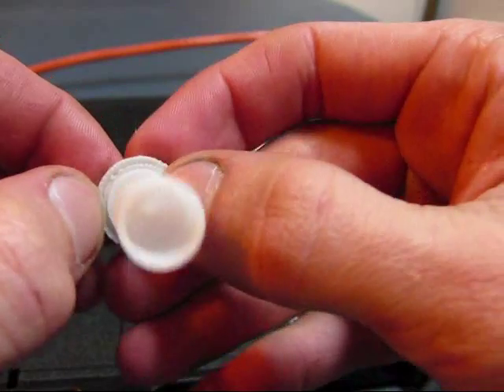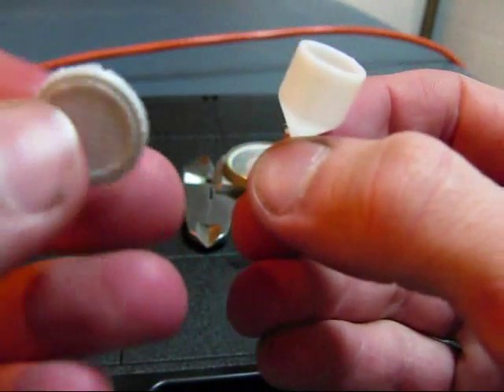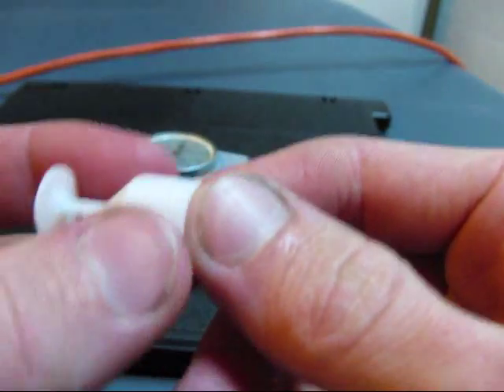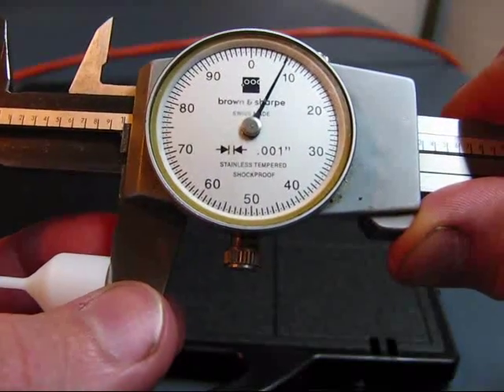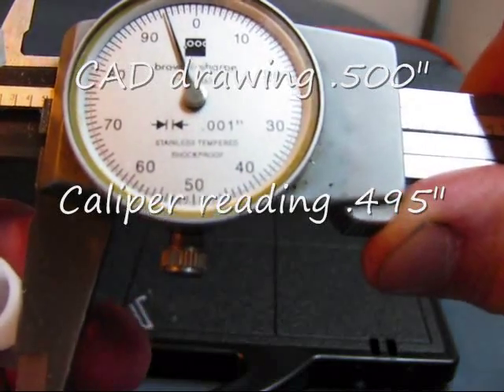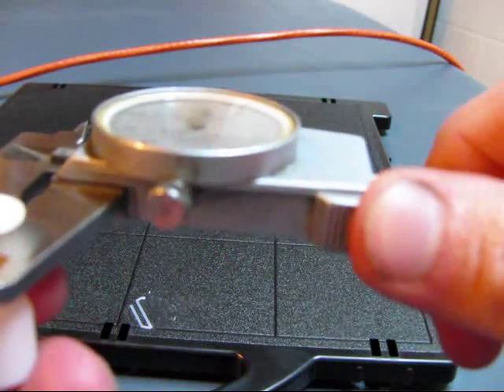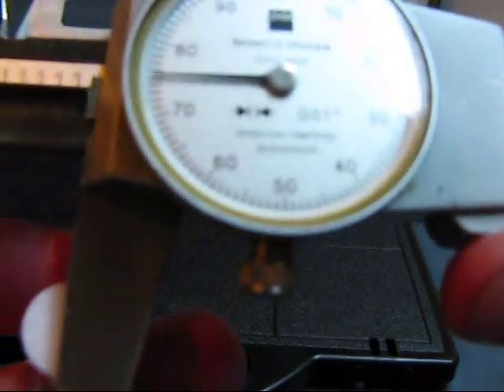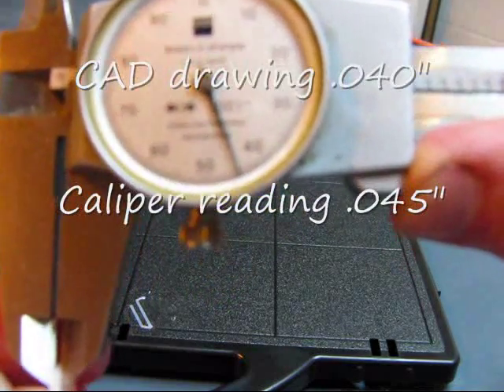FDM Accuracy of Cup on Dimension BST 768 3D Printer